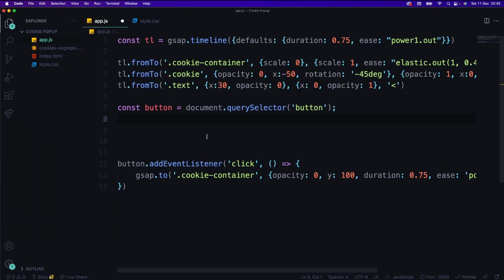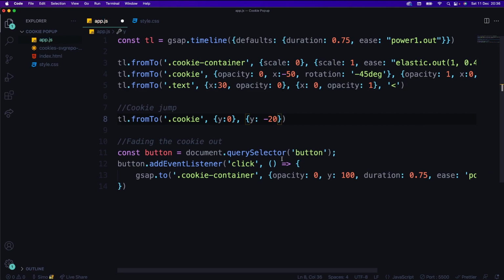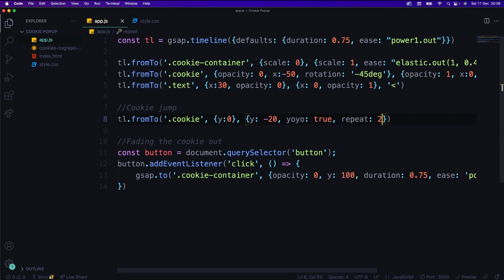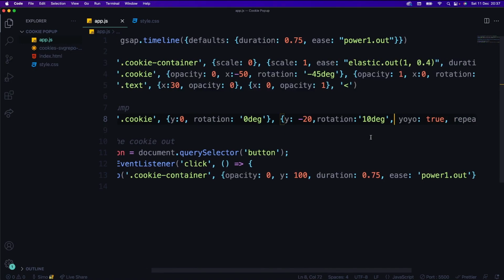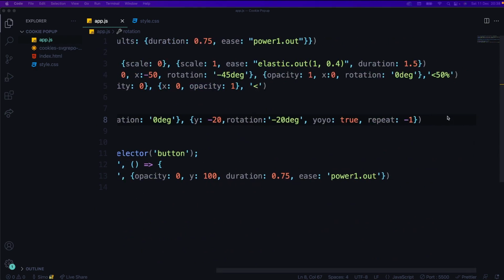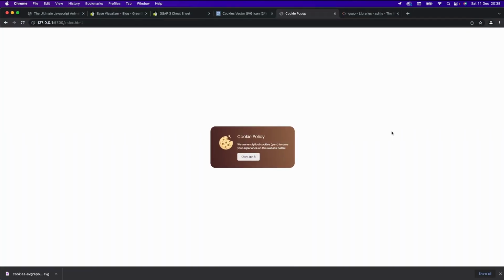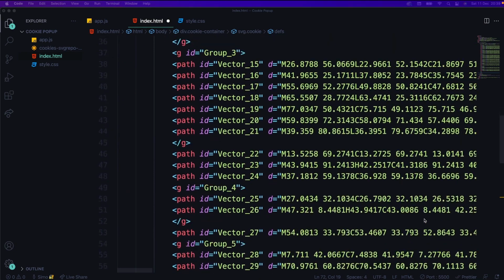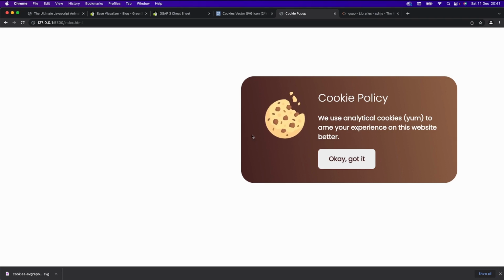Complete Cookie Popup Setup: HTML, CSS, JS, GSAP Animation | JS Animation Course Lecture 09